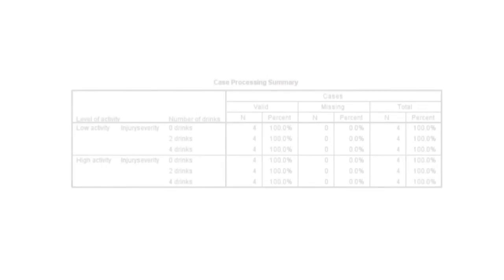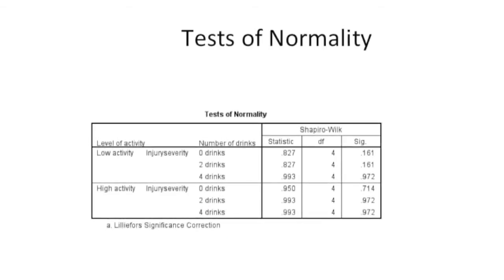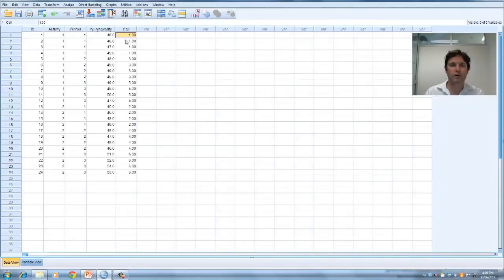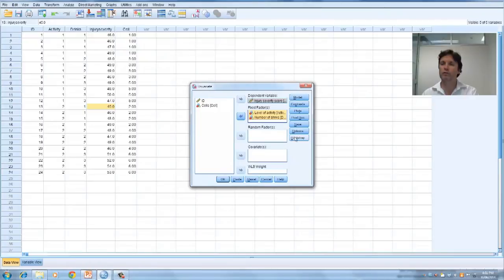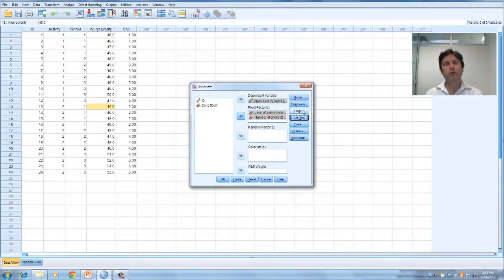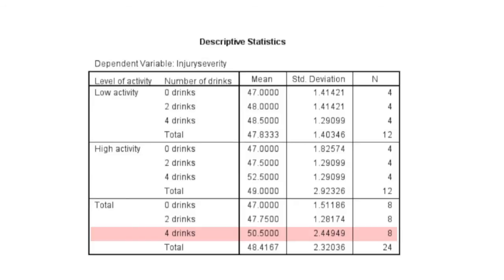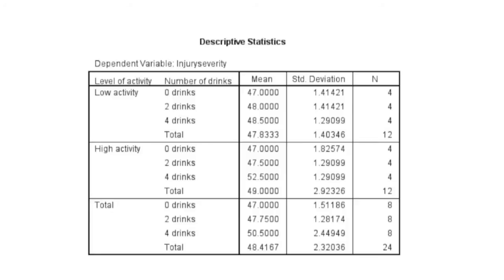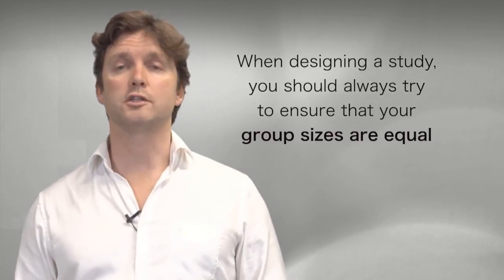Wk 10 - Between Subjects Factorial ANOVA (checking for normality & homogeneity of variance)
Between Subjects Factorial ANOVA with interaction.
SPSS example
Checking for Normality and Homogeneity of variance